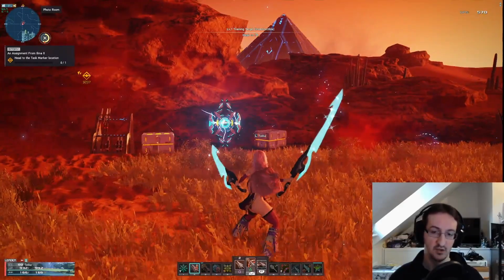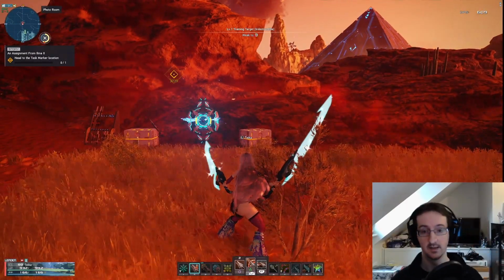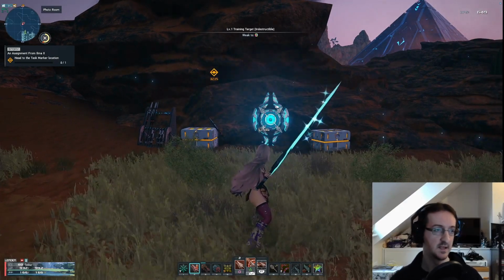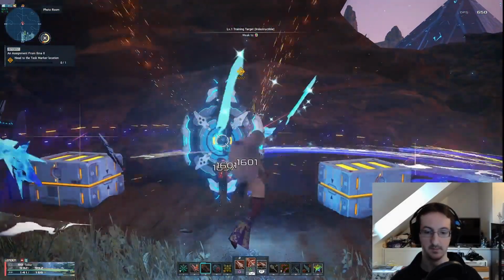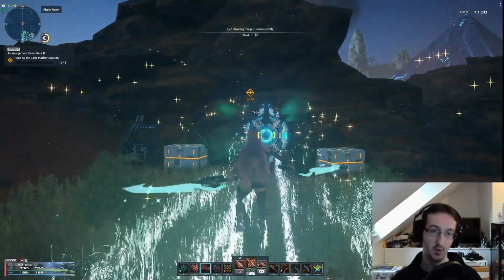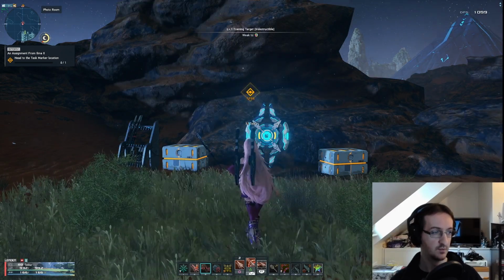[PSO2 NGS] Bouncer Updates & Impressions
With the 6th December 'Super Genesis Festival' update, Sega completely overhauled the Bouncer class, and in particular the Soaring Blades. In this video I'll briefly go through the changes and what my impressions are of Bouncer now. I realise I don't go into too much detail regarding Jet Boots; this is because I'll have a dedicated Jet Boots guide coming soon.

[FAQ]
I usually upload two videos a week (one mid-week and one on a weekend).

Not at the moment, but I'm in the process of updating my setup. I'm hoping to start trialling streams in the next few weeks; check my Community tab or X for more details.

Socials?